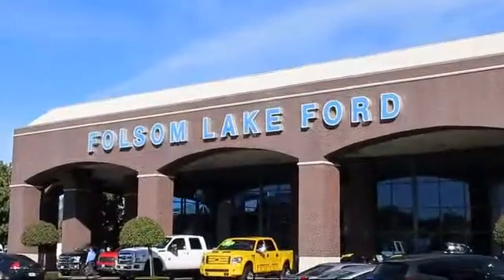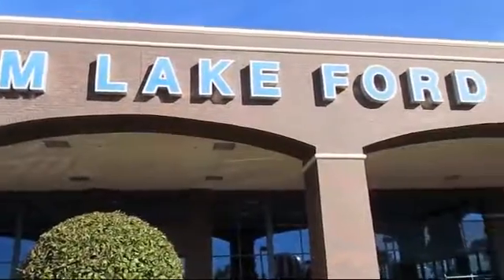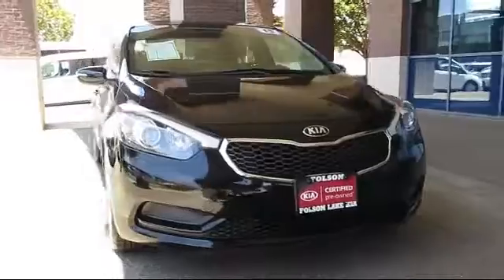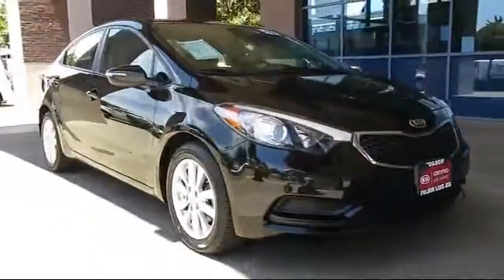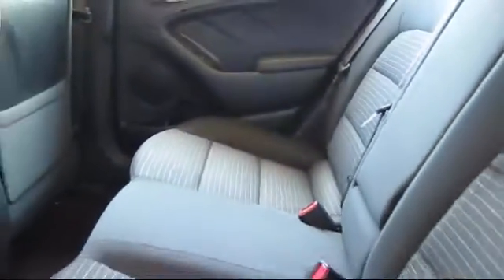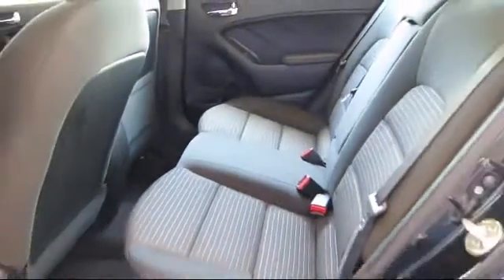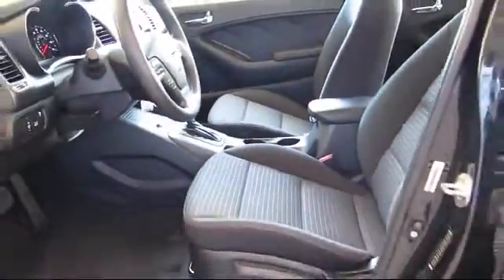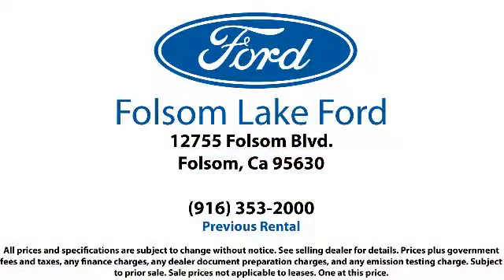2015 Kia Forte Sedan LX Folsom Sacramento Roseville Elk Grove El Dorado Hills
2015 Kia Forte Sedan LX Stock Number: R6655 Vin:KNAFX4A63F5280330 Previous Rental.

12755 Folsom Blvd.